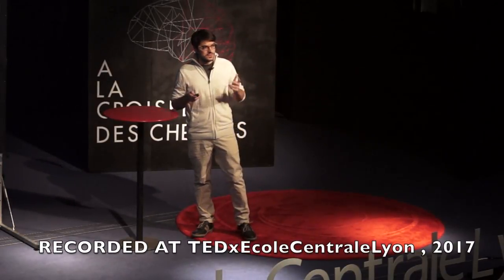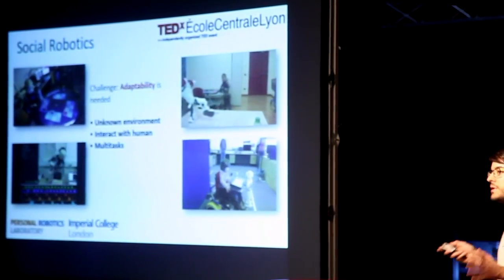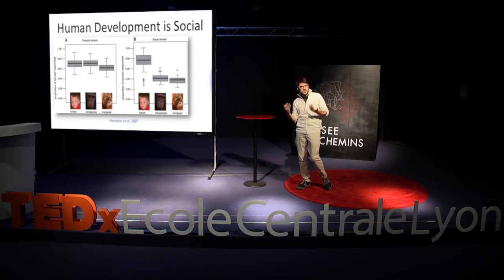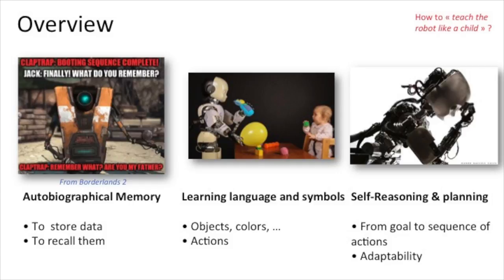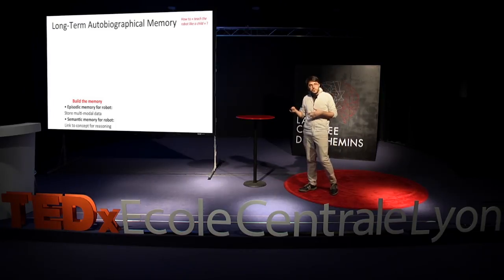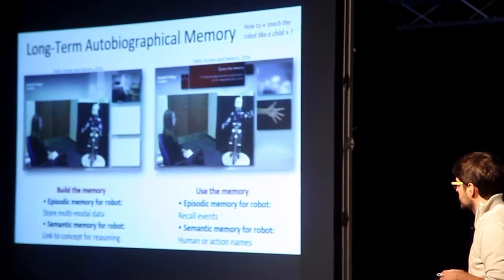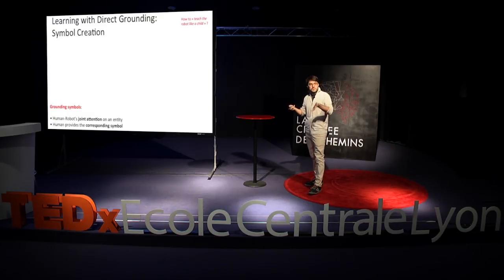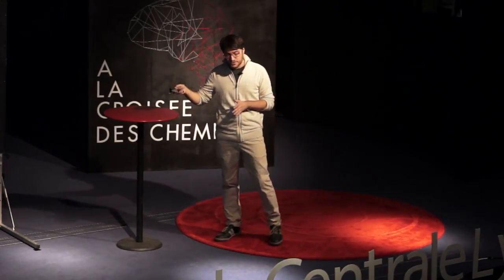How to teach a robot like a child ? | Maxime PETIT | TEDxÉcoleCentraleLyon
How to teach a robot like a child ? This is the main issue of developmental robotics, an approach based on memory and reasoning in robotics, especially linked to social interaction through spoken language with a human. Maxime Petit, doctor in neurosciences and researcher at the LIRIS Laboratory of Ecole Centrale Lyon, gives in this talk an overwiew of the key challenges of the field.

Maxime Petit received the M.Sc. degree in computer science from the University of Paris-Sud, and an engineering degree in biosciences from the National Institute of Applied Sciences Lyon, France, both in 2010. In 2014, he received a Ph.D. in Neurosciences from the National Institute of Science and Medical Research, in the Stem-Cell and Brain Research Institute in Lyon, within the Robot Cognition Laboratory. He was a Research Associate at the Personal Robotics Lab, Imperial College London (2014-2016) and is now a Postdoctoral researcher at the Ecole Centrale de Lyon, Laboratory of Computer Science for Image and Information Systems (LIRIS).

His research interests include developmental robotics, memory and reasoning in robotics, especially linked to social interaction through spoken language with a human.